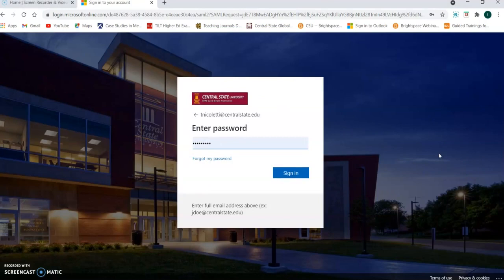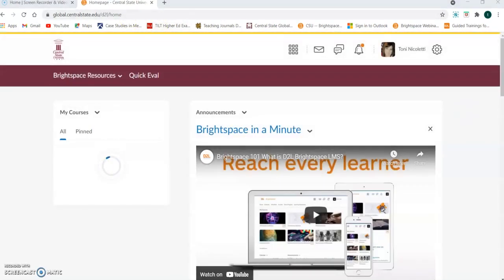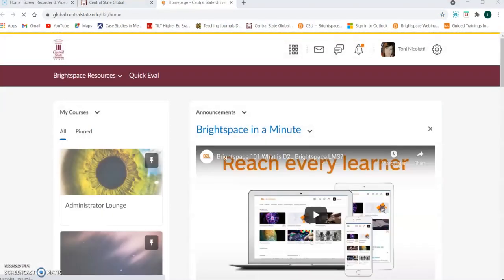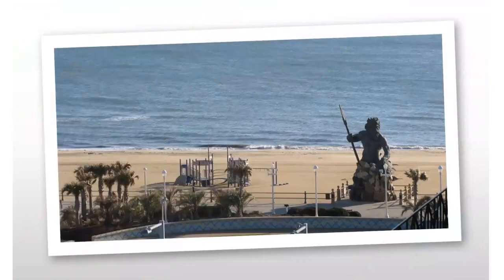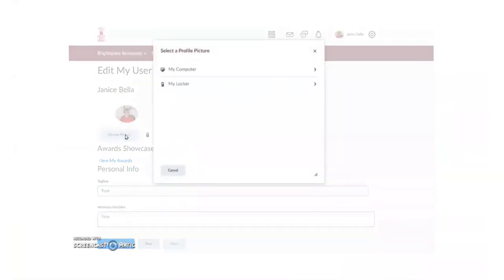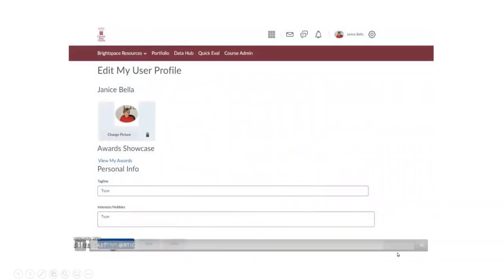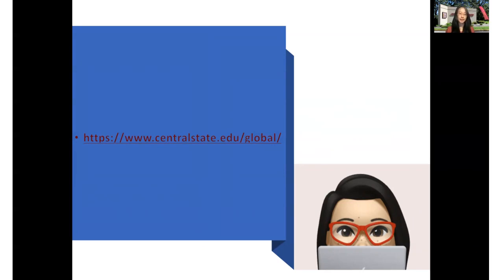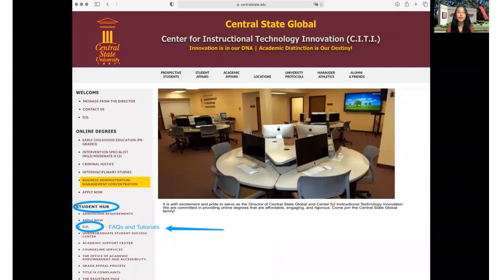Welcome to Central State University and D2L